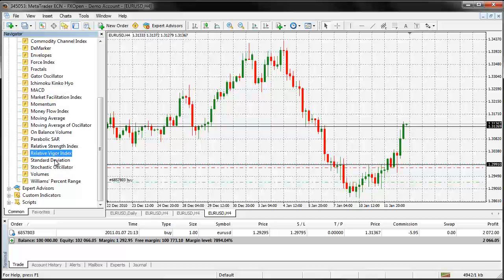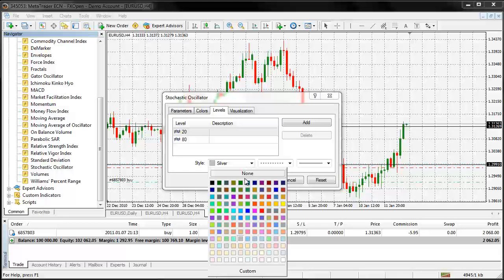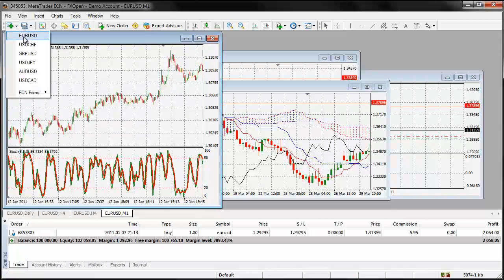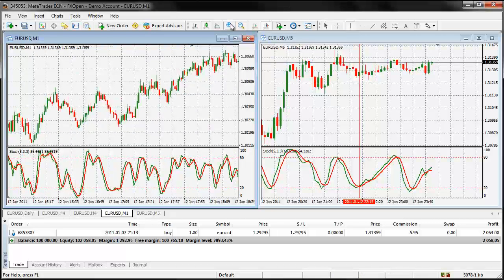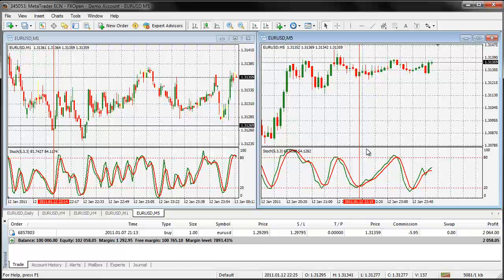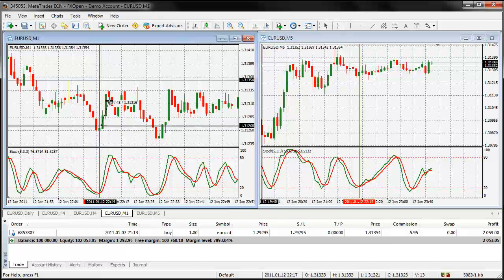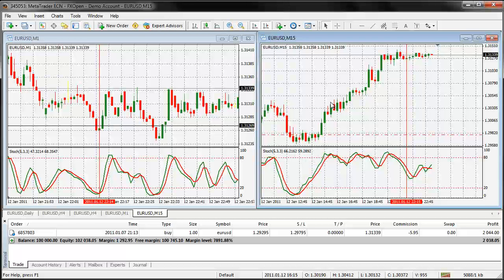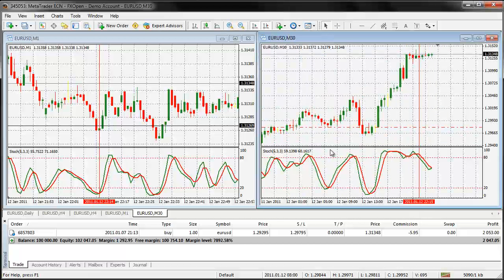037 stochastic oscillator